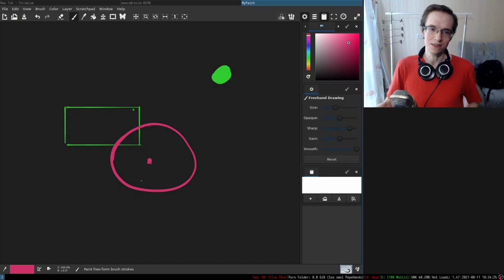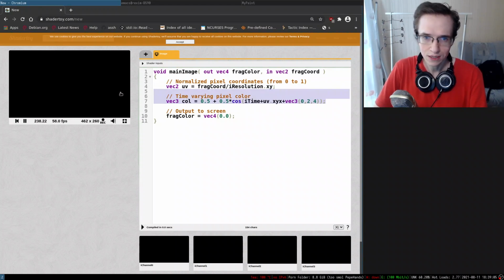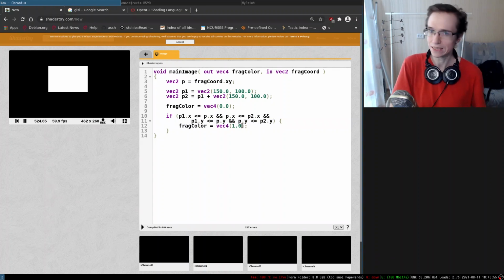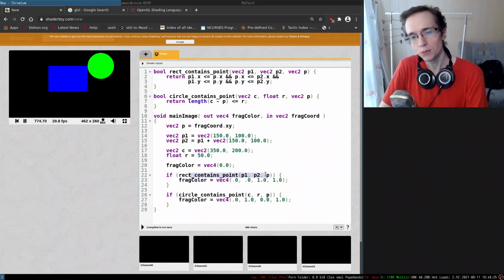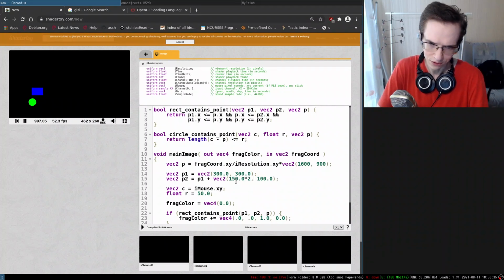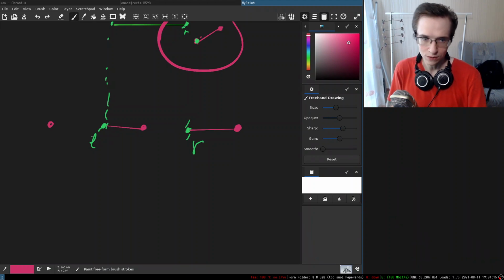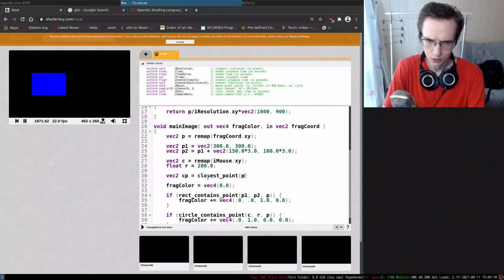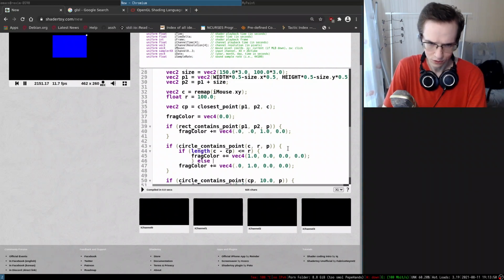Shadertoy Math — Circle-Rect Intersection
Chapters:
- 0:00 - Preparing ShaderToy Visualization
- 22:03 - Detecting Rectangle-Circle Intersection